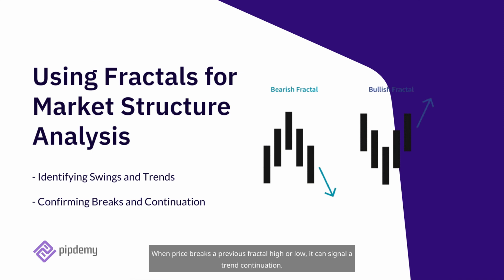9. How to Use Fractals Indicator in Trading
🔺 What if the market left hidden footprints at every reversal?

In this Middle School lesson from Pipdemy, we explore the **Fractal Indicator** — a tool developed by Bill Williams that helps identify potential turning points and breakout zones.

You’ll learn:
✅ What a fractal is and how it forms (the 5-bar structure)
✅ How to spot **swing highs and swing lows** with fractals
✅ How to use fractals for breakout entries and stop-loss placement
✅ How fractals work with other indicators (like Alligator, MA, price action)
✅ Bonus: Using fractals across multiple timeframes

Simple, visual, and surprisingly powerful — fractals are more than just a pattern.

📱 Access full lessons on the Pipdemy app (Android & iOS)